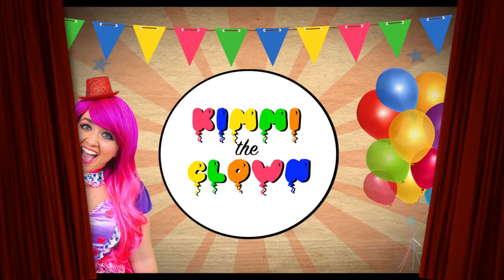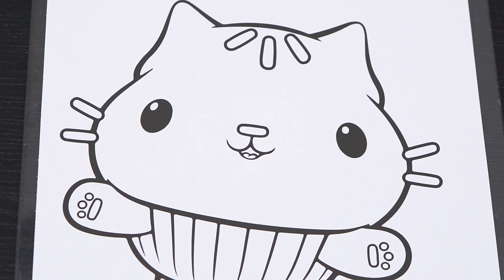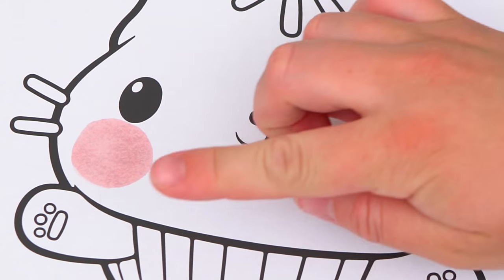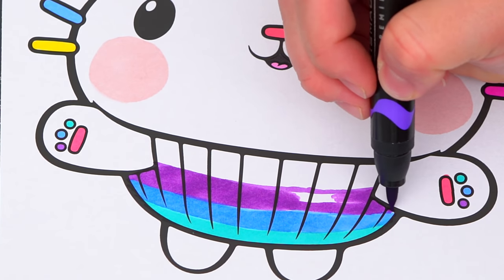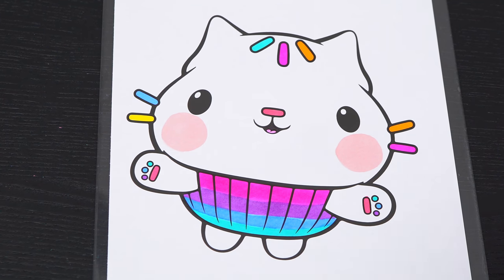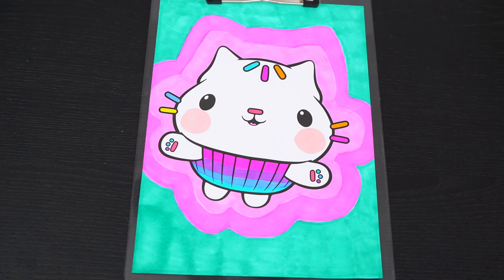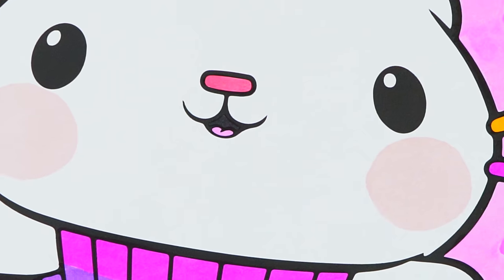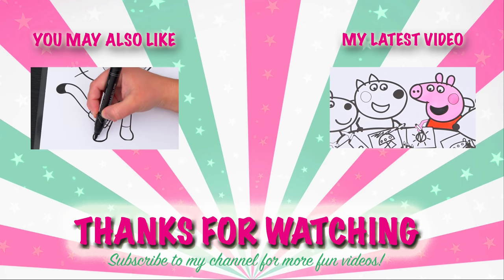Coloring Gabby's Dollhouse Cakey Cat | Markers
Join in on the fun as I, Kimmi The Clown, color in my Gabby's Dollhouse Coloring & Activity Book! This awesome book comes with so many different pages to color! Watch me color a picture of Cakey Cat using Prismacolor colored paint markers! I had so much fun coloring in this awesome book and watching my picture come to life! Great book for people who love Gabby's Dollhouse, coloring, drawing, painting or being artistic!  Join me tomorrow for more fun videos! HAVE A COLORFUL DAY!!! ☺️